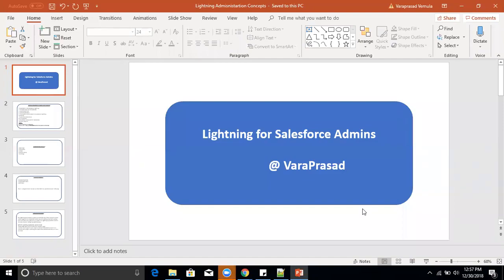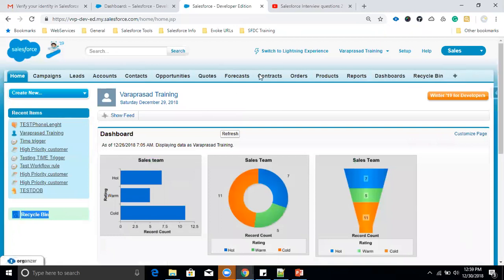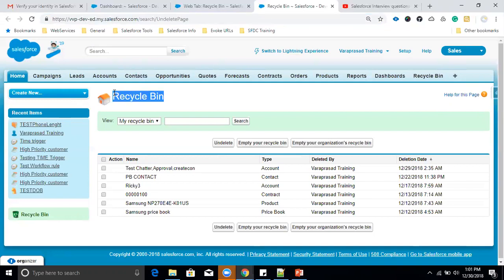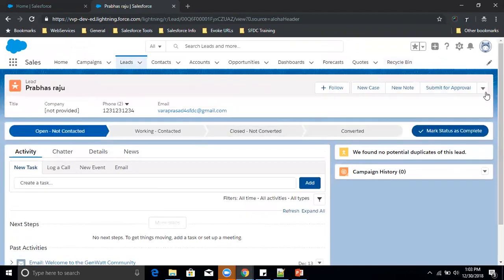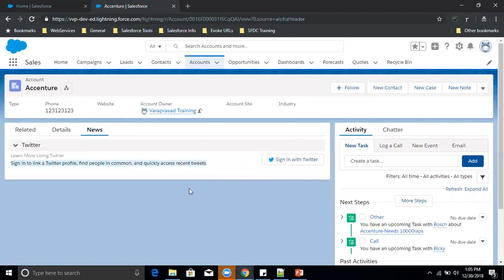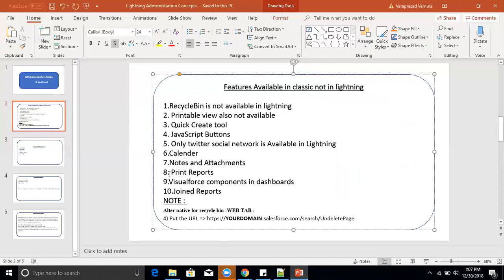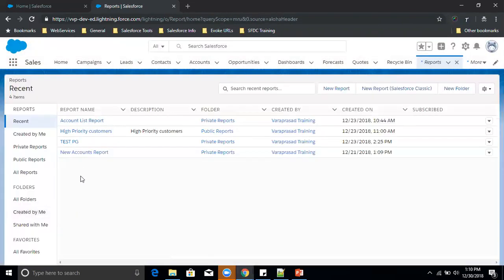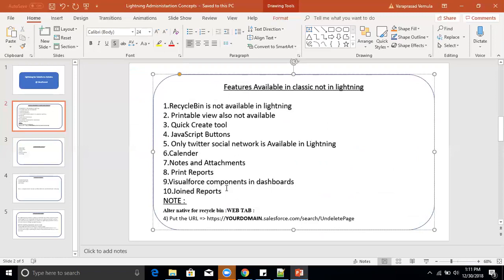Salesforce Lightning Video 1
Realtime Interview Questions with Answers